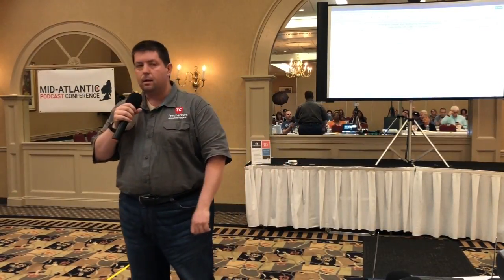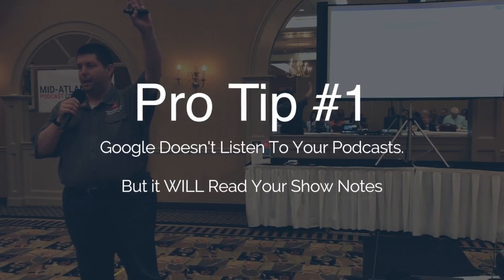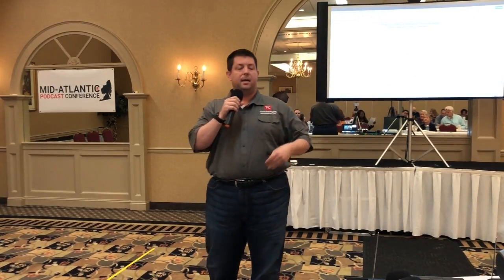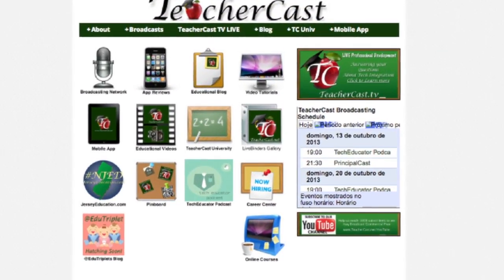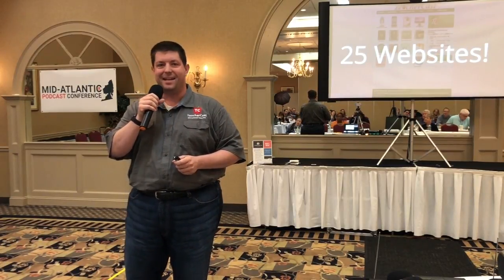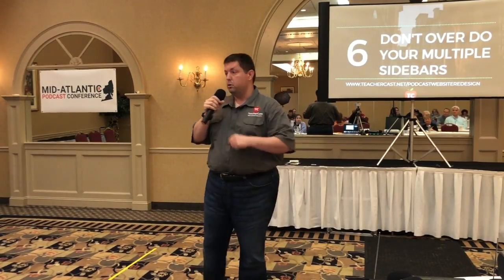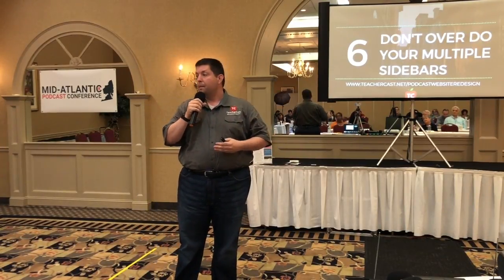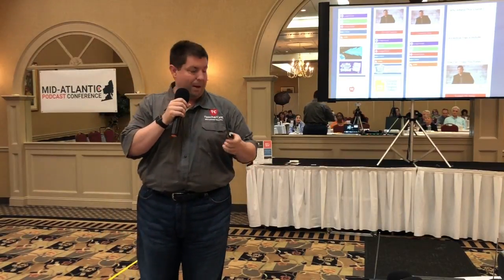10 Things To Consider When Redesigning Your Website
Hello everyone.

If you are checking out this video, then you probably have questions about creating or redesigning your next website project.  In this video, we take you through 14 super important tips and a few pro tips to help you create your next website.